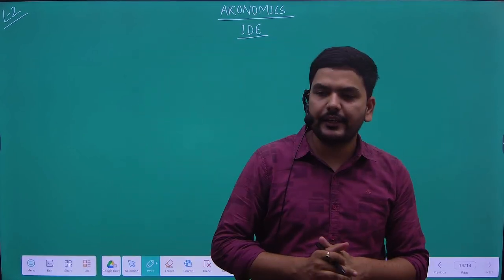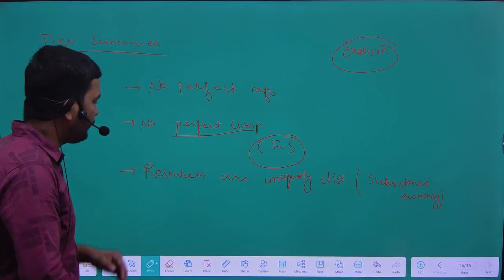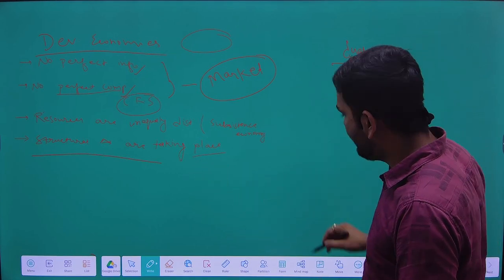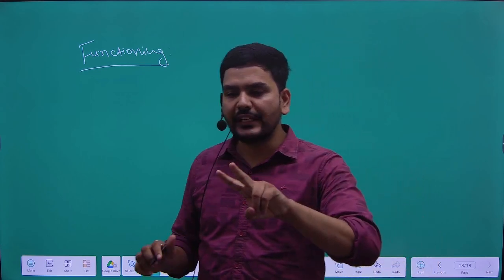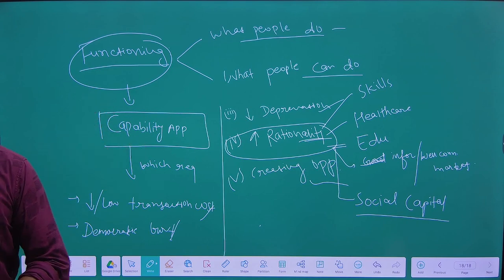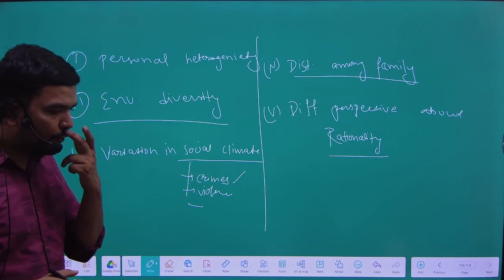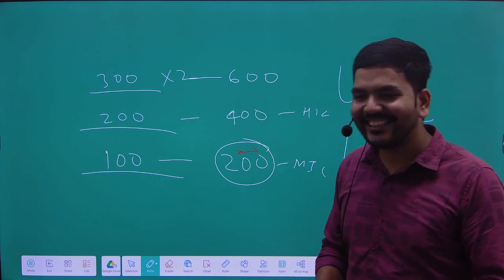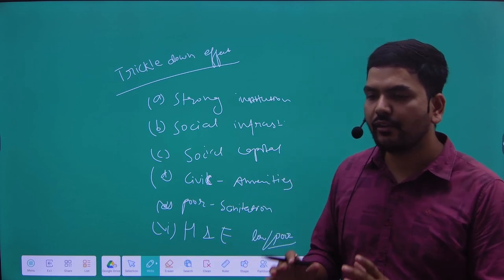Introductory Development Economics | BA(H/P) Eco | Sem-5 | Akonomics